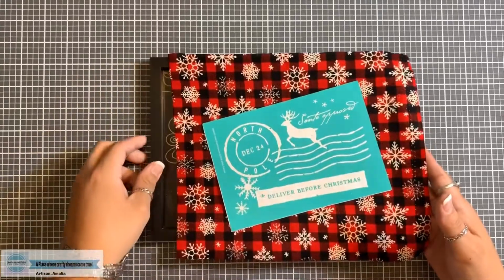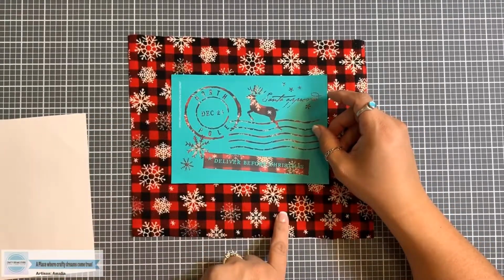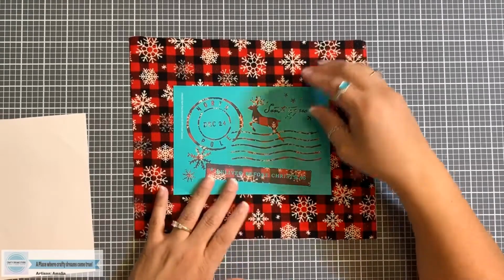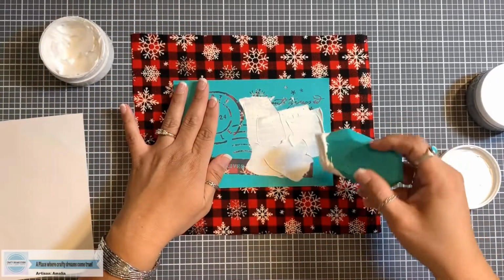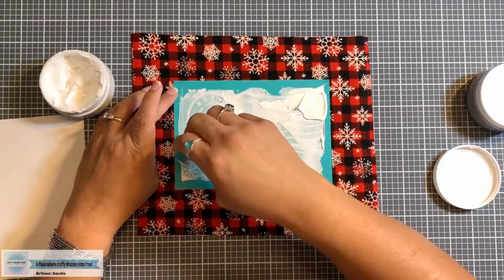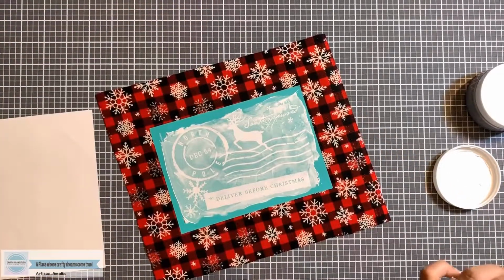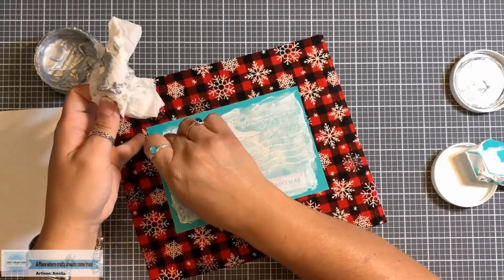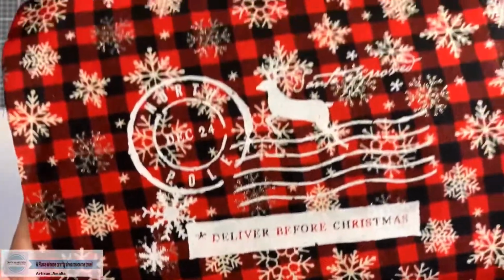Chalk Couture~ Layering Ink Tutorial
Hi Guys!  In this video I show you how to layer ink on fabric! I used the North Pole Postmark Transfer and Chalkology Ink in Bright White and Shimmer Silver. This makes a perfect gift and Craft Fair Item. These and many more products can be found at:

Want Crafty Goodness (EXCLUSIVE B Size Transfer and 3 Paste Singles) delivered right to your door every month plus exclusive discounts, bounce-back opportunities and secret sales?! Check out Club Couture:

Can’t wait to help you get started on your Chalk Couture journey!